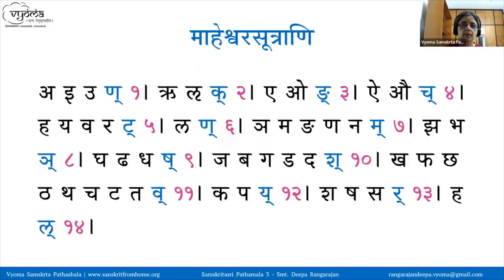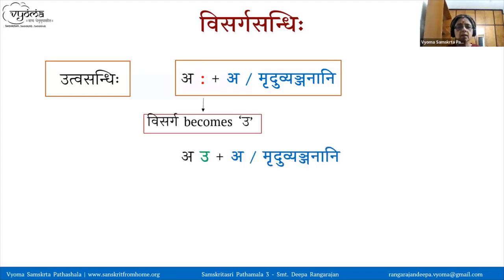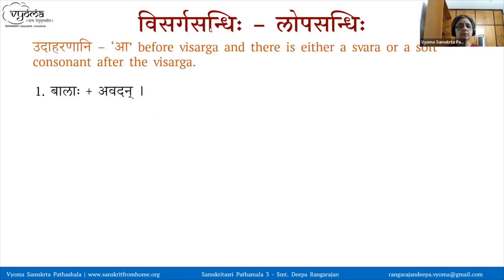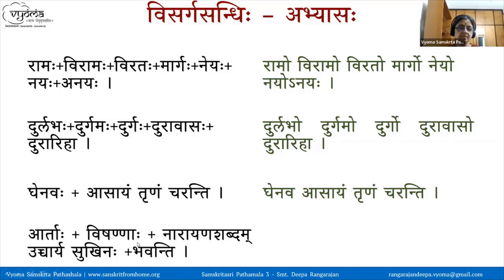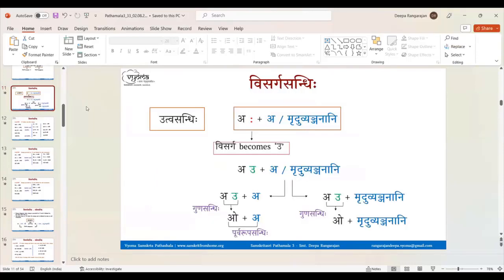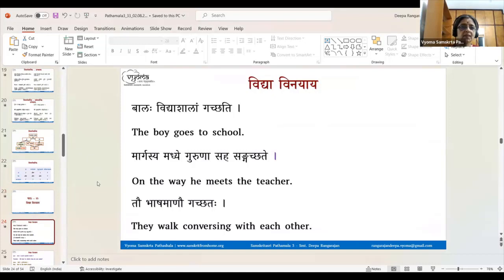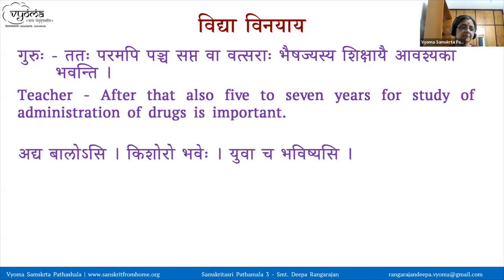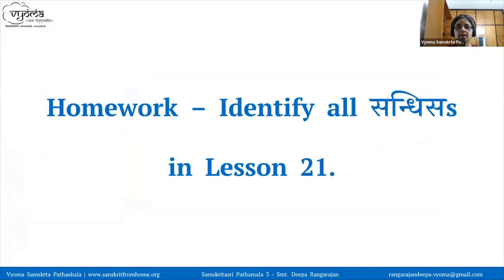33 | Sandhi | Samskritasri Pathamala 3 | Smt. Deepa Rangarajan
Sandhi training has been done in this video.